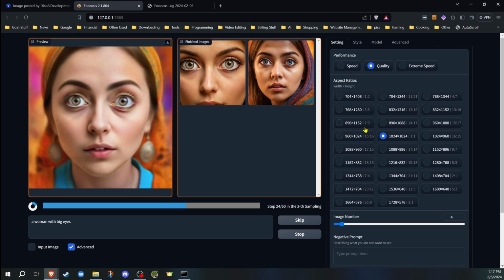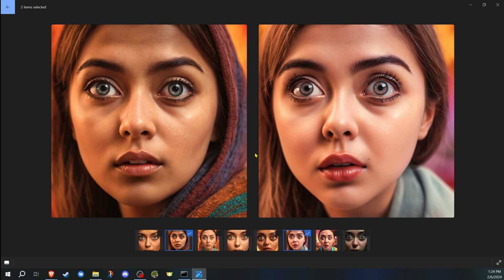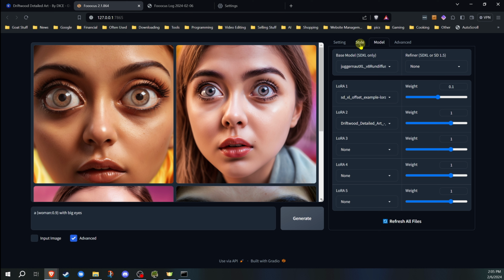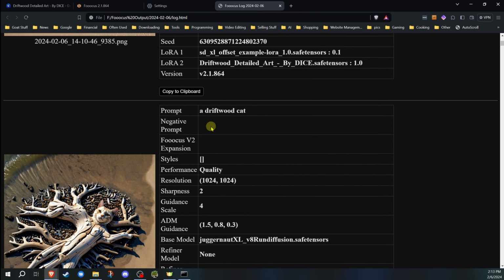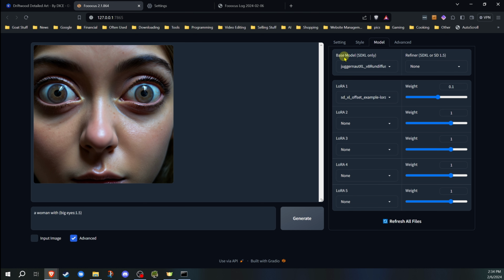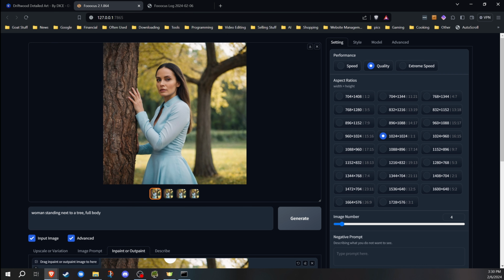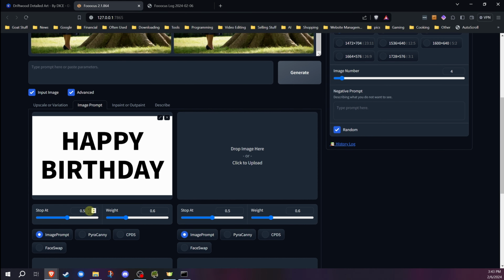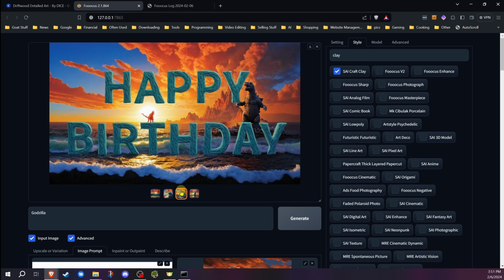Overlooked Fooocus Tips and Tricks (and AI Hands)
Master Fooocus and Stable Diffusion for Creative Image Generation! 🎨 In this Stable Diffusion video I go over some tips and tricks and even dive into AI hands a little bit. Unlock your creativity with Fooocus and Stable Diffusion!

This is part of my ongoing series of videos on installing and using Fooocus for Stable Diffusion. Fooocus is a great interface for using Stable Diffusion and is very easy to get started. It also will run on systems with only 4GB VRAM.

Also I am a verified creator with Brave and do accept BAT for users of the Brave browser.

00:00 Intro
00:45 Prompt Weights and Weight Keyboard Shortcut
05:45 Dark Mode
06:50 Style Search and Style Tips
12:43 Log and getting settings from previous images
16:53 AI Hands and ways to improve
22:10 Creating graphical text